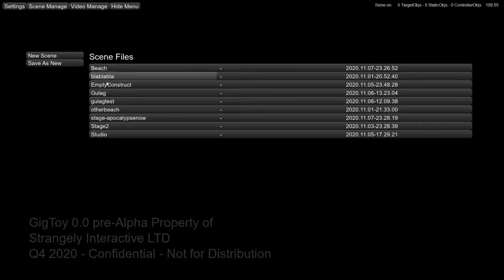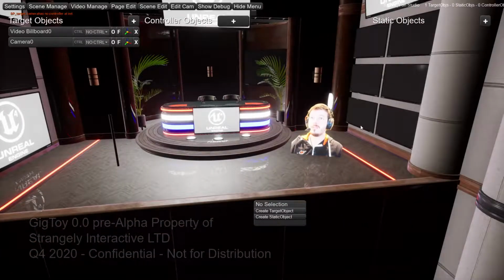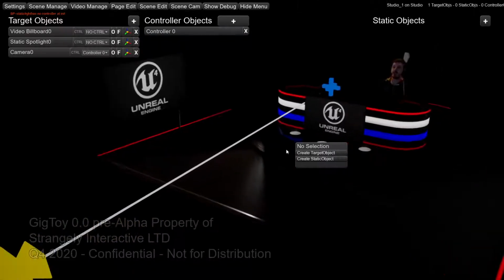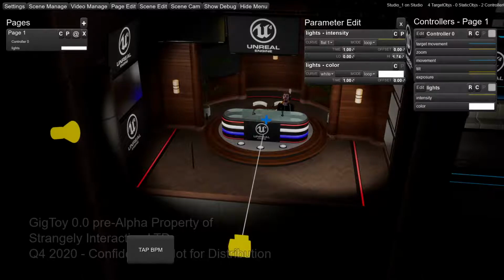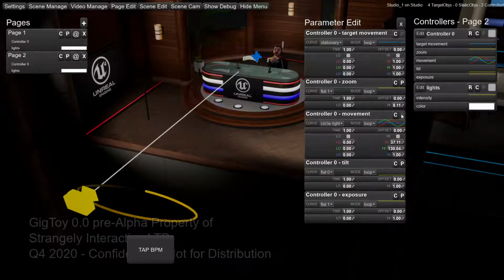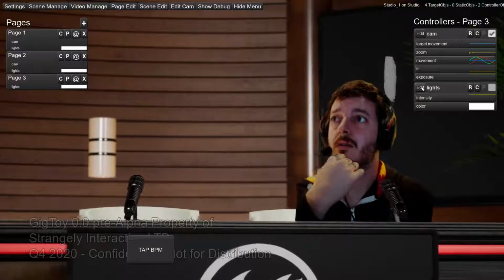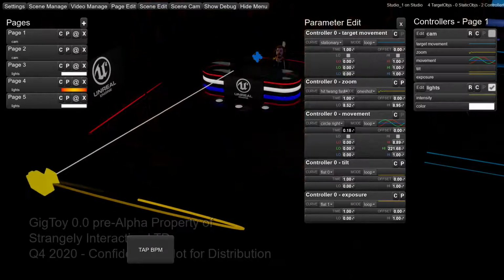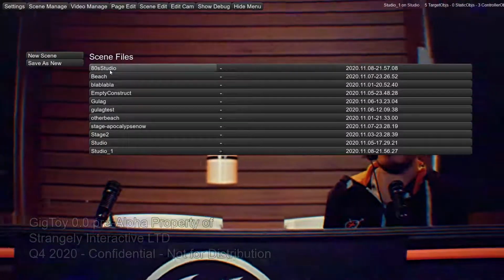GigToy DevBlog - short basic tutorial